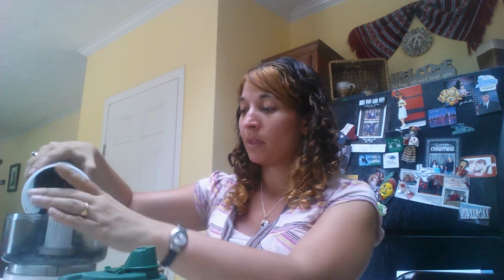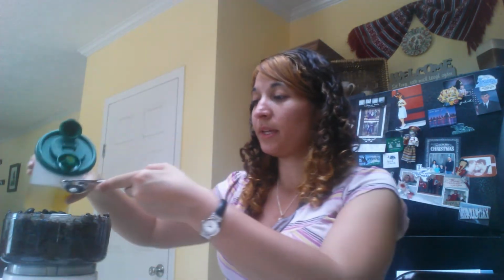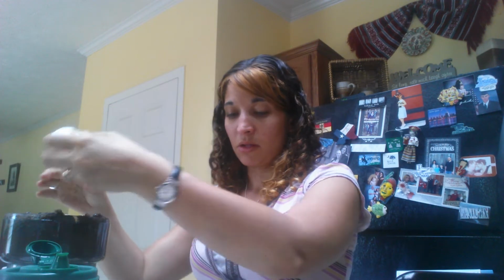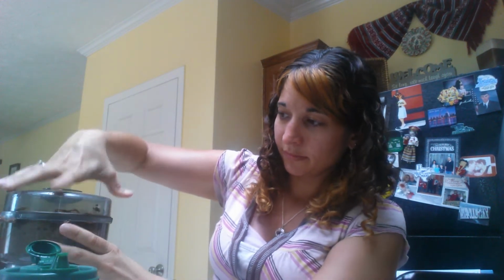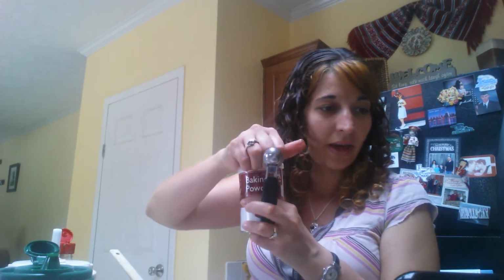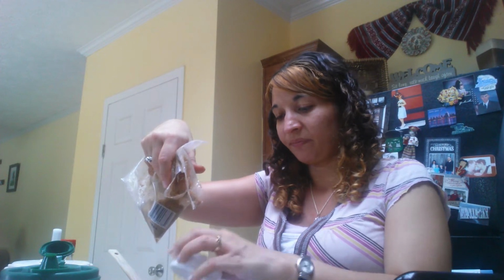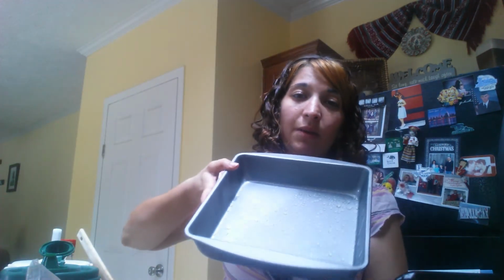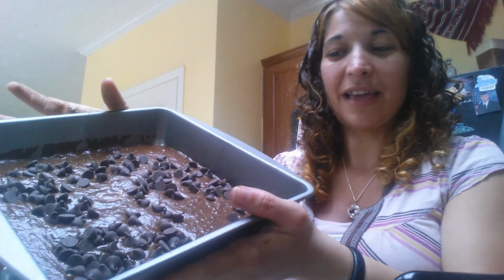How to make black bean brownies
Here's a quick tutorial of how to make black bean brownies. You will love these gluten free brownies.